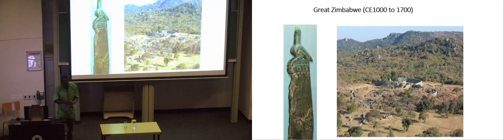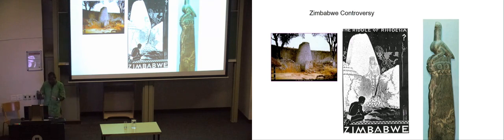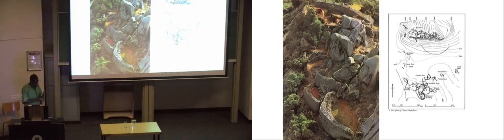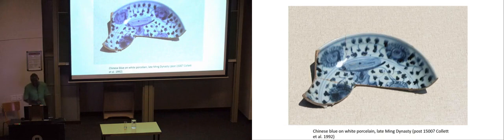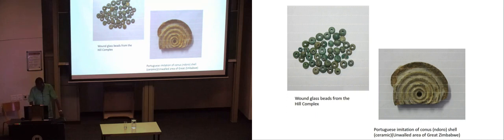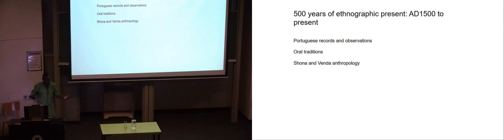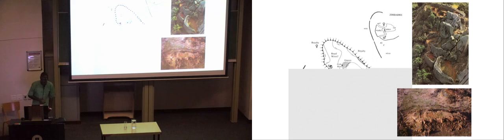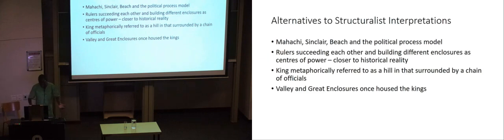Mapela, Mapungubwe, Great Zimbabwe and Khami revisited 03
Great Zimbabwe was a big focal point for Iron Age research in southern Africa and thus it became the reference point for understanding precolonial states. By the early 1970s, Mapungubwe, Mapela and other places were viewed as outposts of the extensive Great Zimbabwe Empire. When a few radiocarbon dates were combined with cognitive structuralist theories in the 1980s, it was suggested that Mapungubwe pre-dated Great Zimbabwe. Since then, the dominant viewpoint has been that Mapungubwe was the earliest state, followed by Great Zimbabwe, which in turn was followed by Khami. Recent archaeological work at Mapela, Great Zimbabwe, Mapungubwe, Khami and other sites has shown that, rather than having a single state at any one time, southern Africa had multiple communities with state-like structures scattered across the region. This course will provide evidence for this new view.